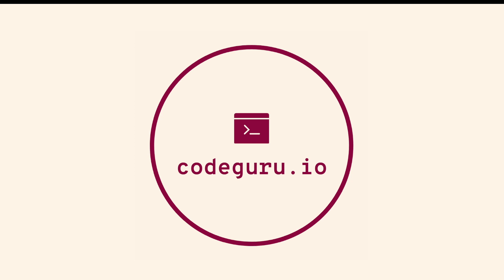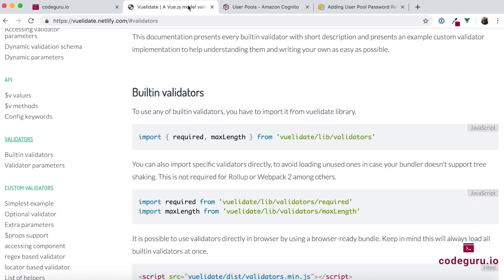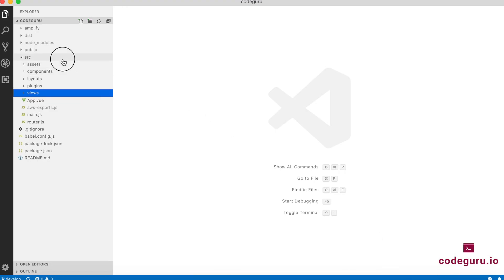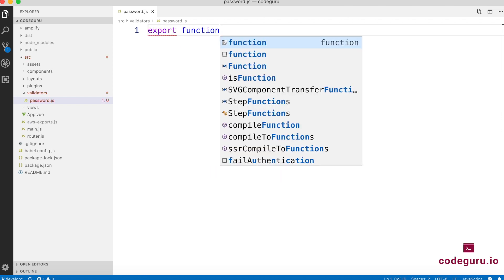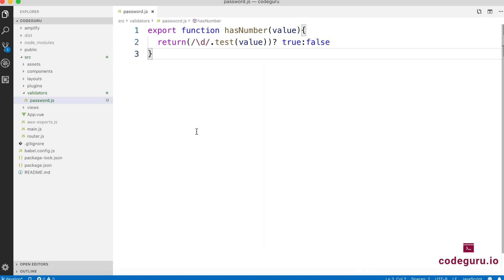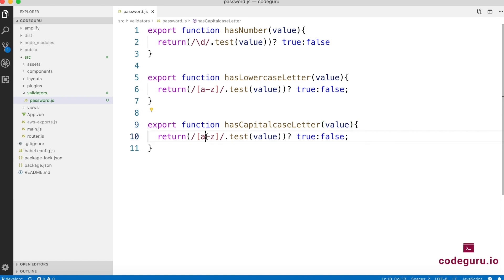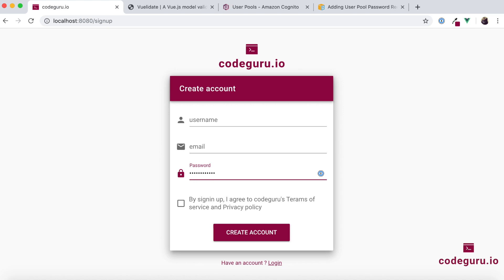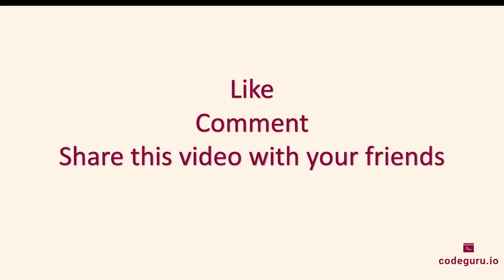Custom validations using Vuelidate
Hello code guru's welcome back.

In this video we will discuss about how to add custom validations using vuelidate plugin. We will first discuss why we need custom validations and the proceed creating custom validations functions and then proceed configuring vuelidate plugin with defined custom validations and finally we will configure custom error messages for custom validations.

We hope you enjoyed this video. Please do not forget to provide your feedback  or any topic suggestion in the below comments section.

You can also find the playlist of all the video for this web service on the following URL

Note: this video tutorial is continuation of our previous video tutorial adding input validation using vuelidate plugin which you can find on below link.